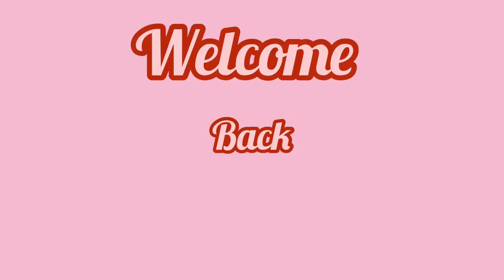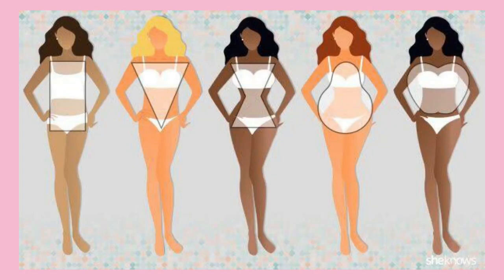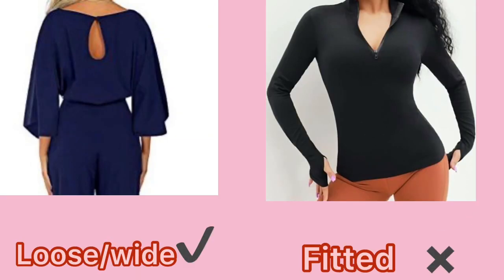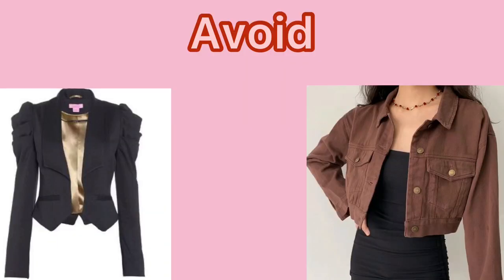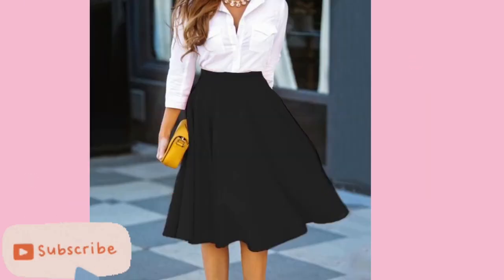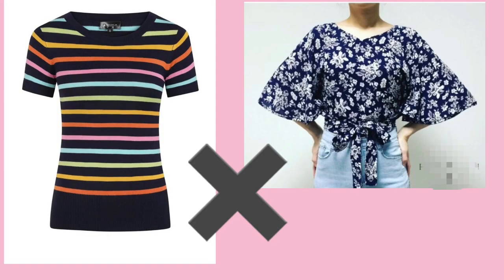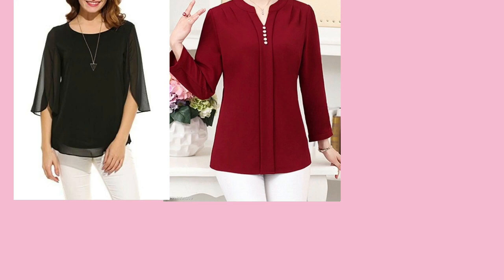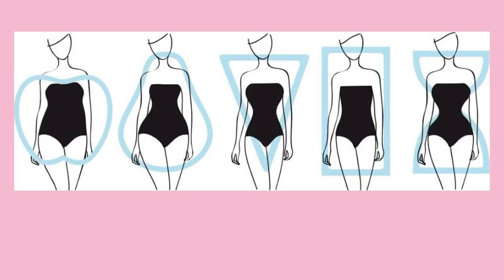How To Dress An Inverted Triangle Body Type ♡.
Do you know if you have an inverted body shape you have the shape of athletes and supermodels? And this means you are a lot of options to choose from and you can pull off any look!

In this video, I've dropped a few tips and dress ideas that would help bring out your best features.

You don't know your body type yet? Not to worry, I already made a video on it. just click on this bodytypes